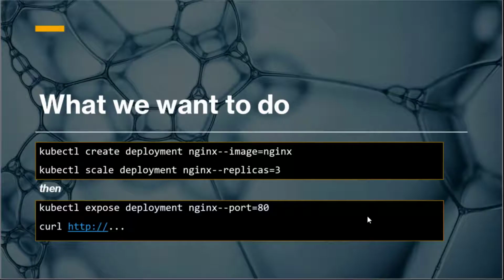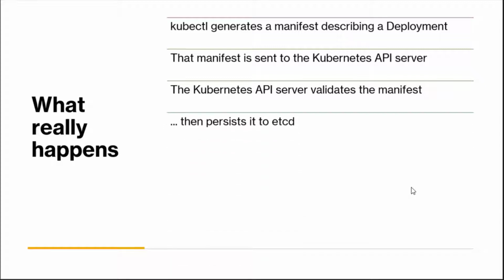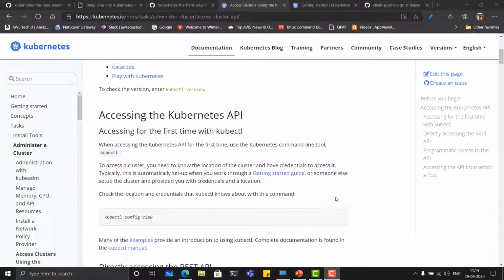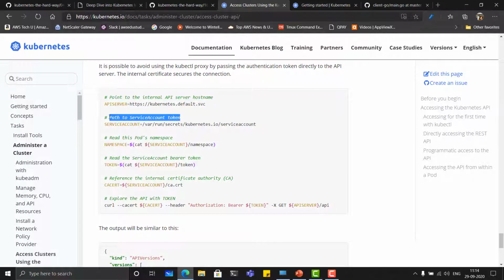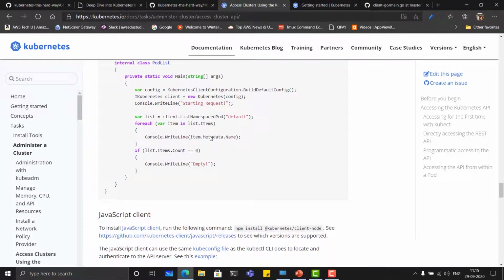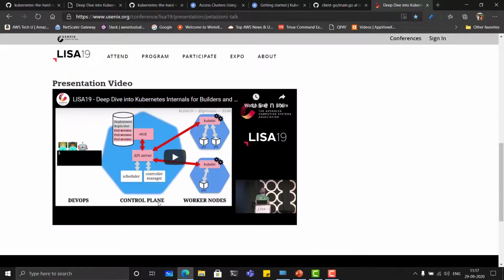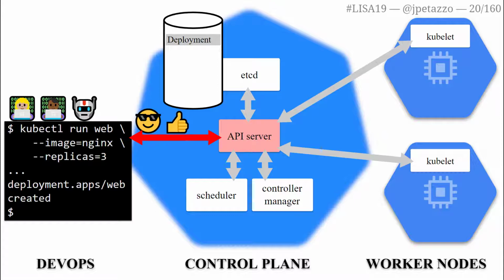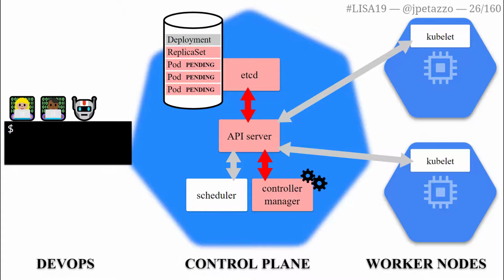Kubernetes Architecture | How Kubernetes Components Communicate | Deep Dive Kubernetes | Lecture - 4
This is particularly important video of our Kubernetes architecture series. In this video I have demonstrated each step involved when you try to run kubectl commands on your terminal.
00:00 Introduction
00:20 Commands that we want to run
01:00 Behind the scenes
01:48 Alternative ways to access API Server
05:13 Kubernetes Workflow